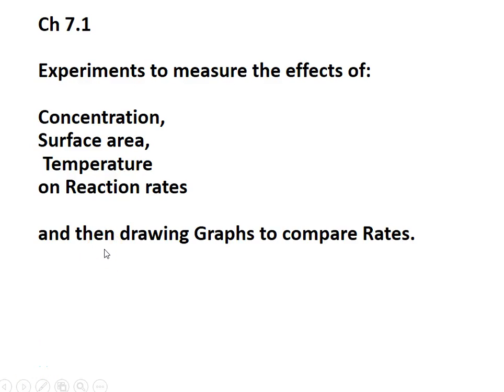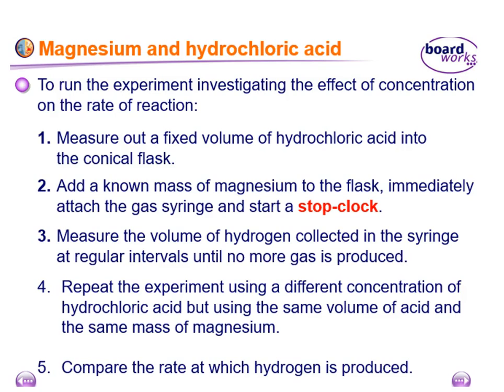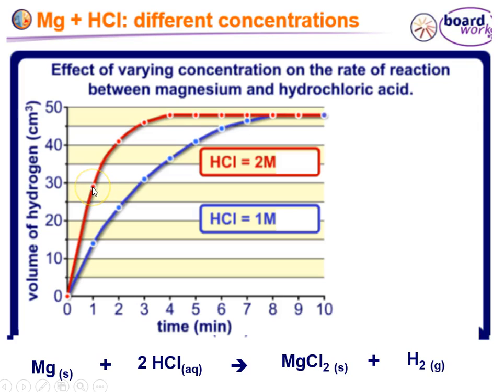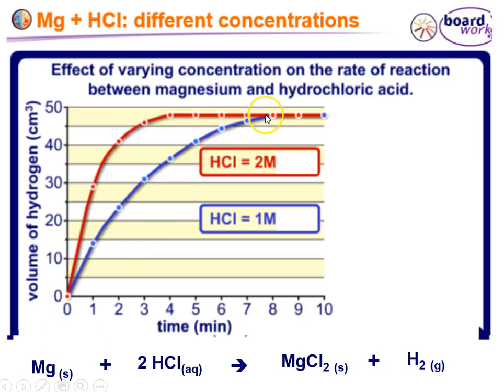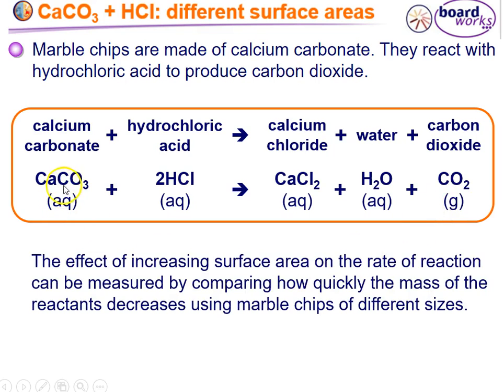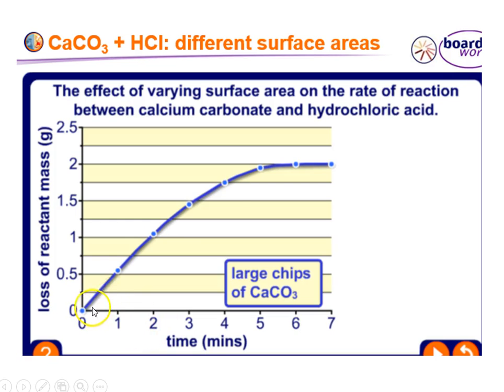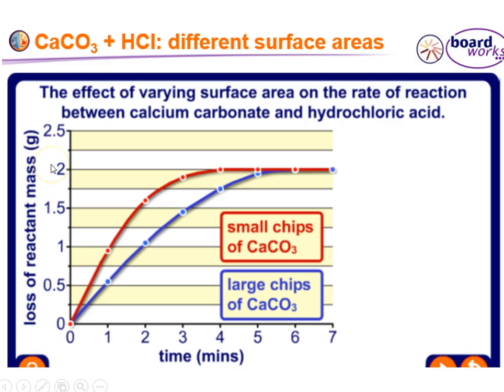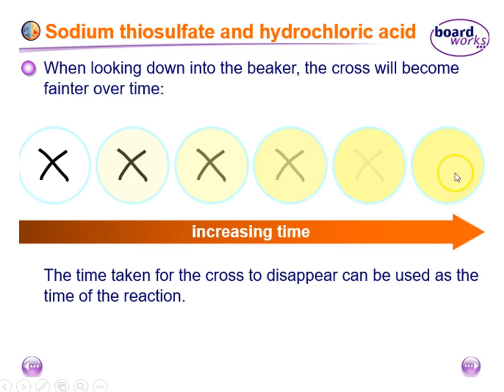Ch 7 1 Experiments to measure factors which effect Rate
Looking at different experiments used to measure the effect of Concentration, Surface Area and Temperature on the Rate of Reaction. Drawing and comparing graphs of each experiment.